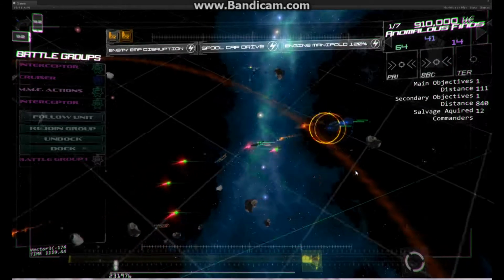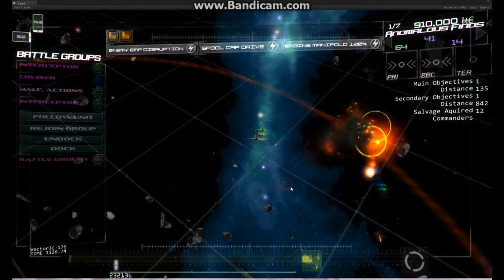JS Veterans - Star Kinesis brief unit overview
What launch will bring in Star Kinesis. After launch these concepts will be dramatically expanded, but I hope this shows the direction we are going in! I hope you enjoy the video!